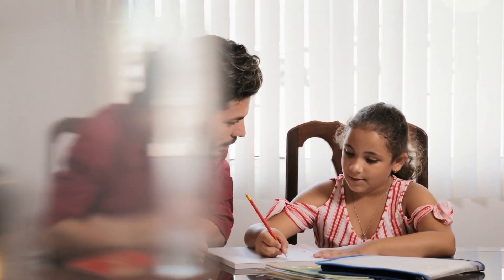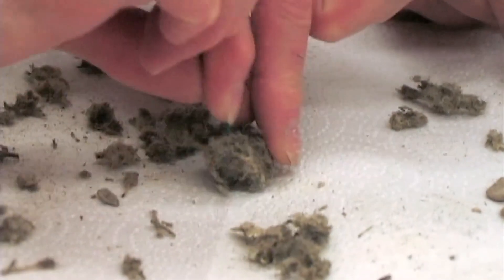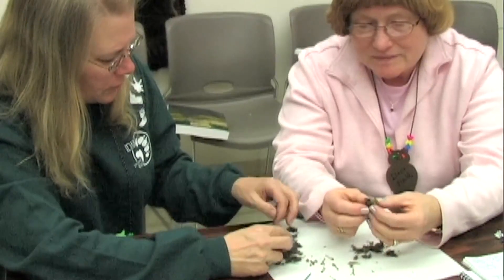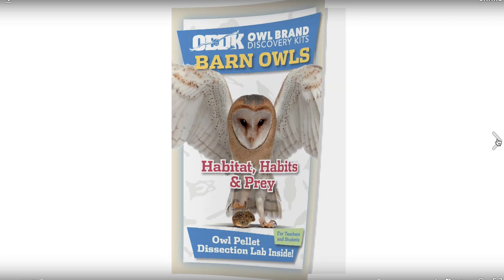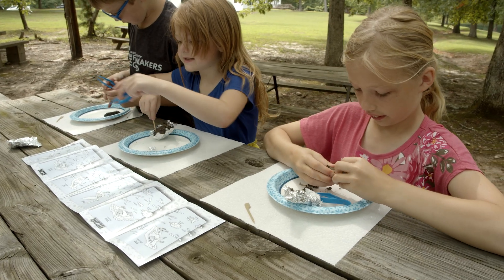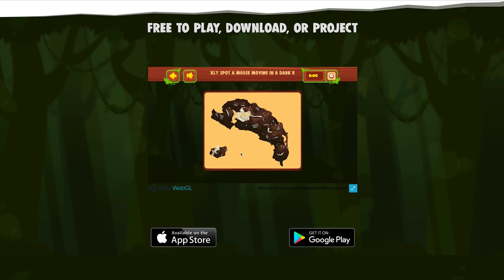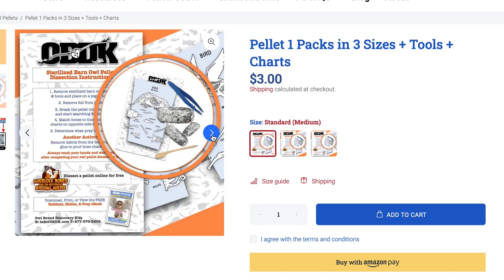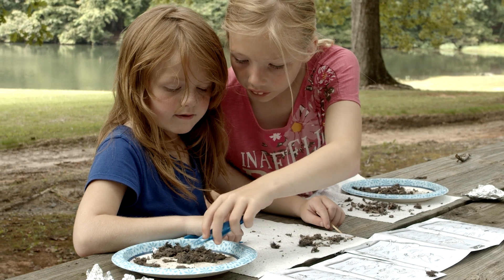Who is Owl Brand Discovery Kits?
It's a great question and one that answering is our privilege. Owl Brand Discovery Kits is more than a science education company specializing in barn owl pellets. We have four websites that are developed for YOUR classroom's success! Watch this short video to learn more and become part of the family!